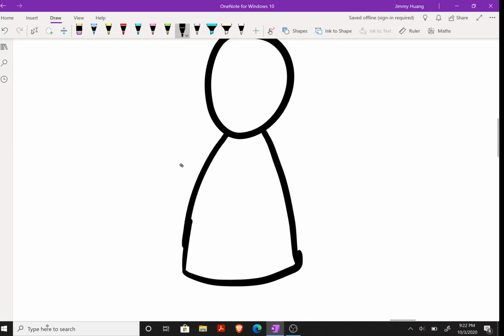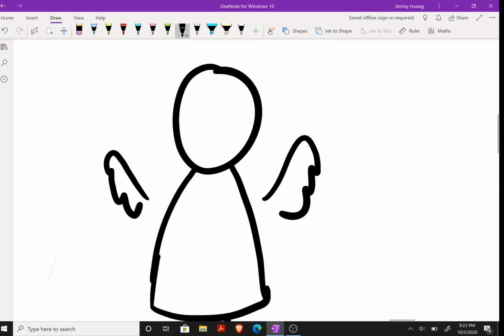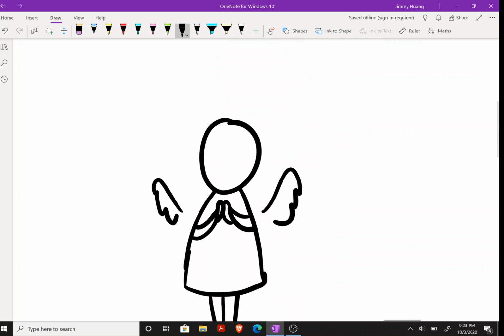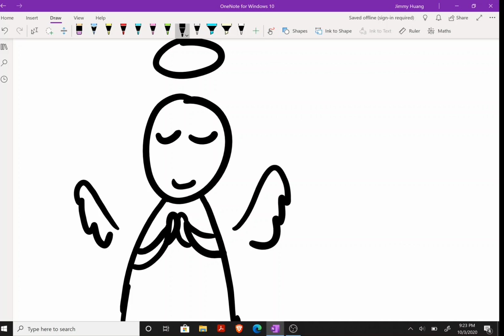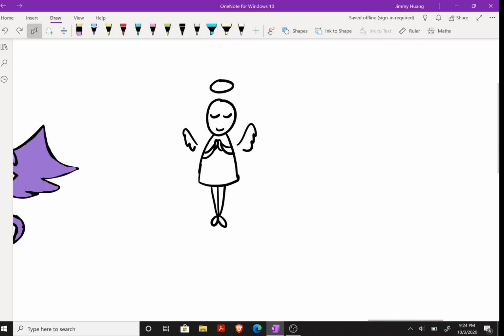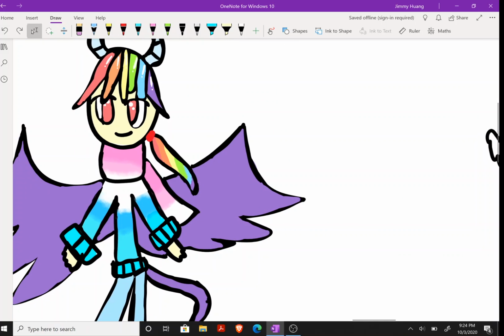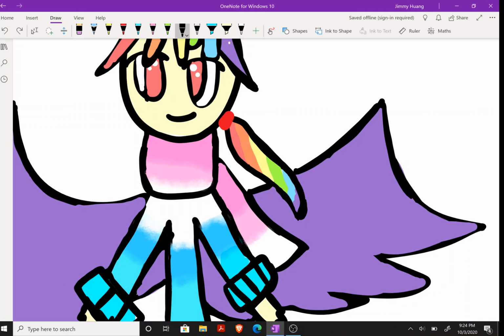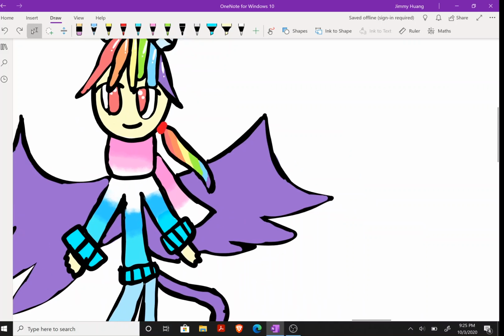how to draw an angel tutorial